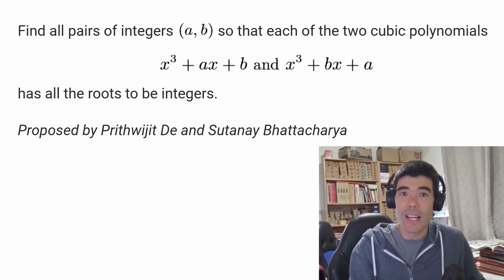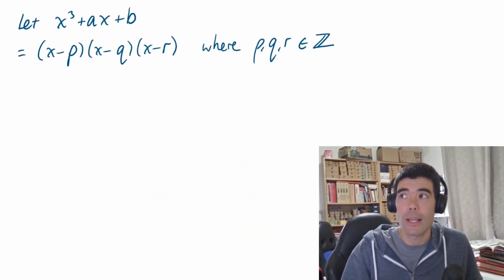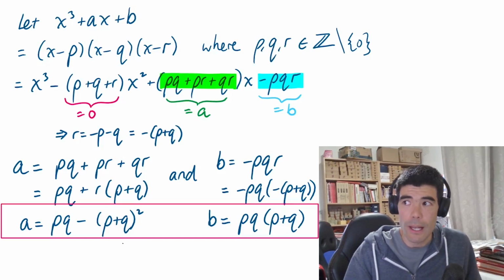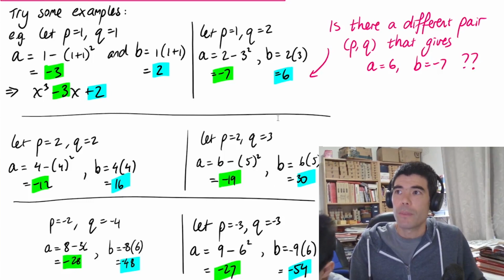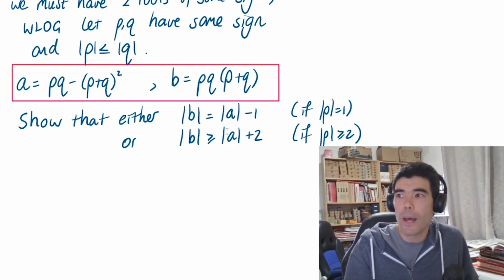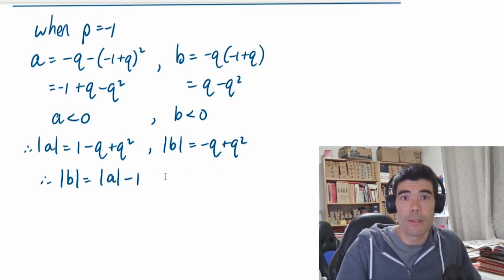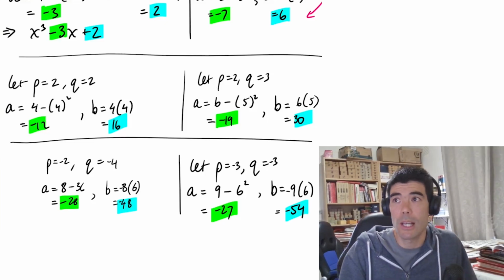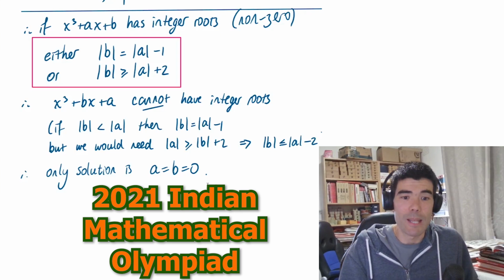Can These Cubics Have Integer Roots Only? (Indian Math Olympiad)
This beautiful algebra problem was Problem 2 in the 2021 Indian National Mathematical Olympiad.
It was proposed by Prithwijit De and Sutanay Bhattacharya.

Here is the link to the AoPS thred where I found the problem:

In this thread you will find several solutions, most of which are different from the one presented here.